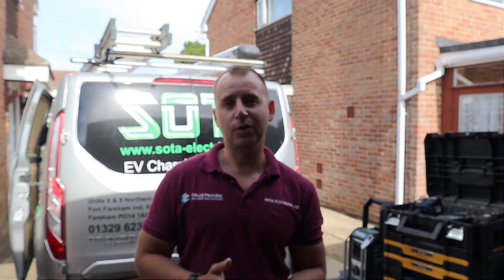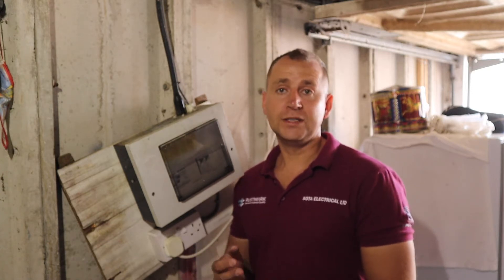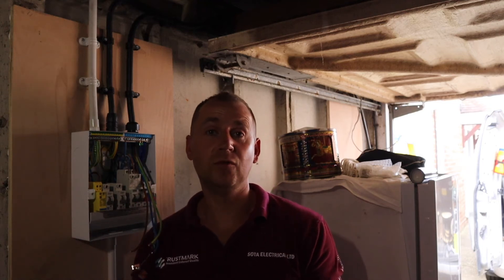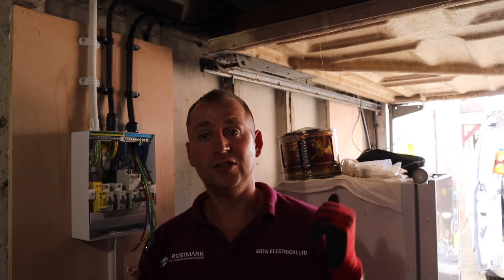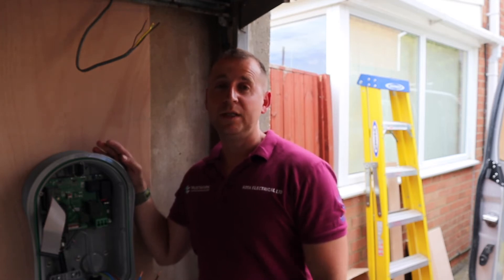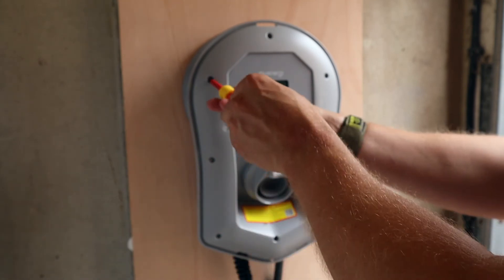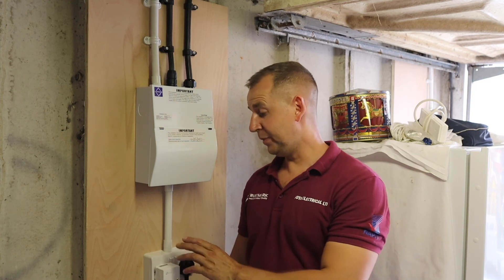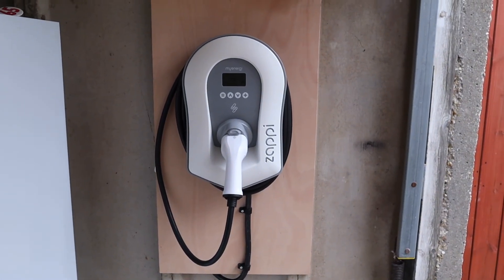Installing a car charger in a concrete garage, non-standard installation.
Join me as I install a new Zappi electric vehicle charging point inside a cast concrete garage.

This installation poses several problems including, fixing to a concrete garage without drilling/damaging the structure along with how to set up multiple CT's ensuring the installation remains safe.

I will also be replacing the consumer unit, the existing consumer unit definitely requires some attention.